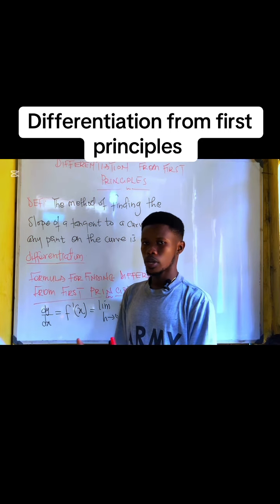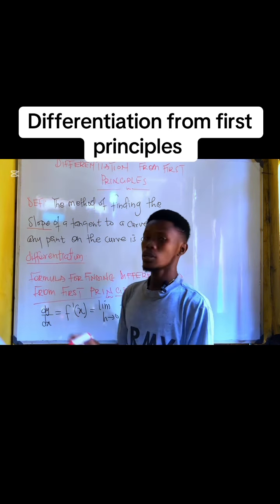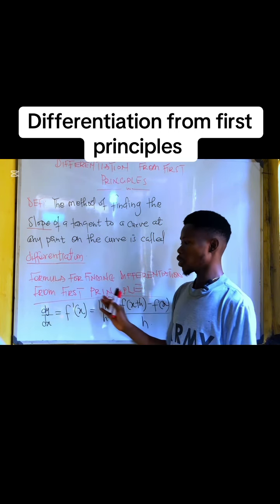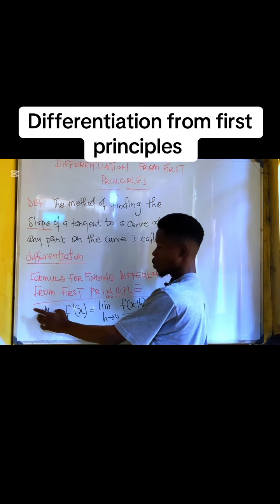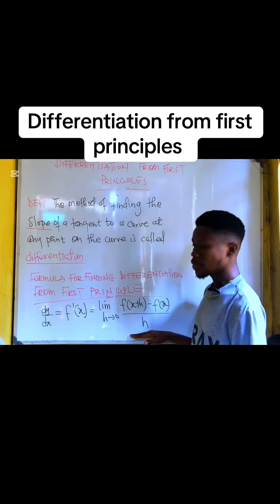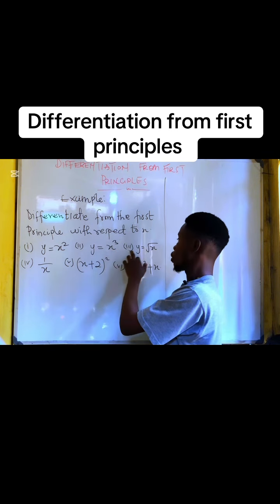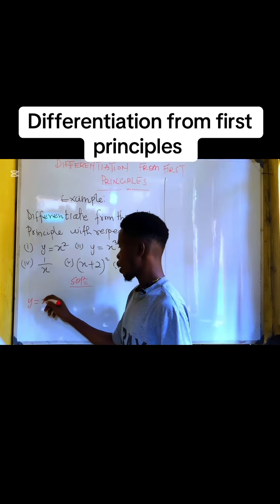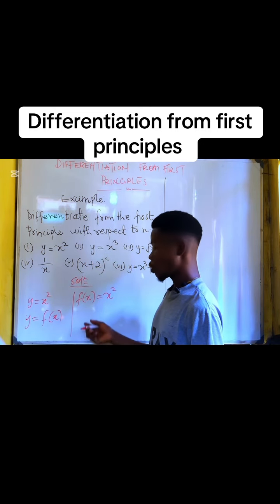education differentiation _from_first_principle